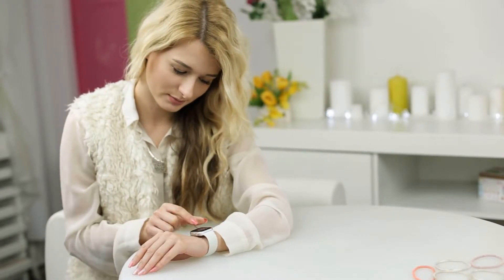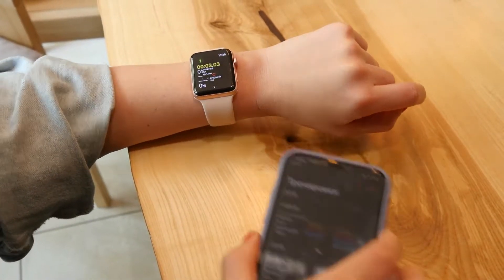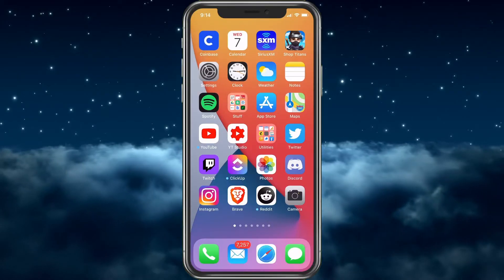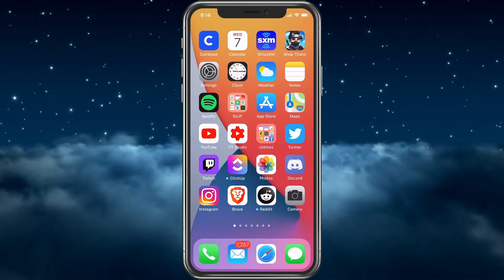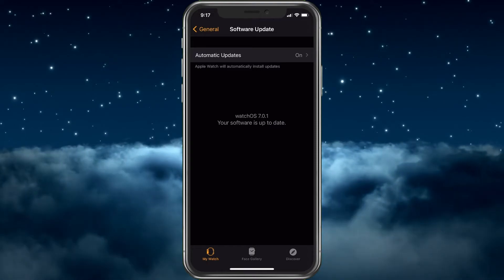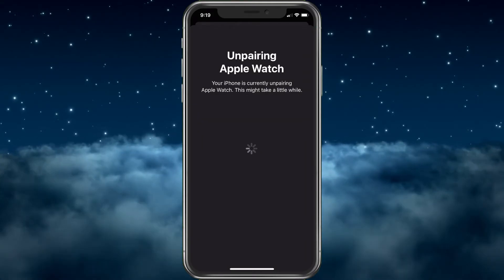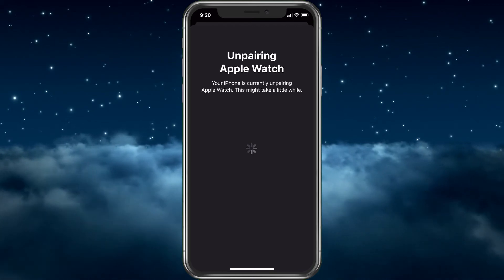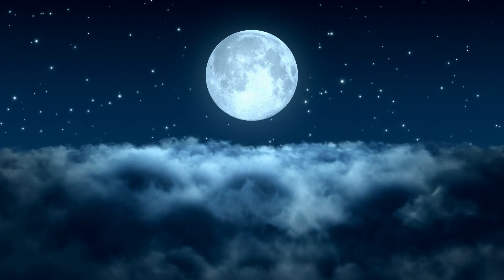How To Reset Apple Watch To Factory Settings To Sell Without Your Info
How To Reset Apple Watch To Factory Settings To Sell Without Your Info I will show you how to do it with or without an iPhone but it's best to use the iPhone to completely remove all the data off the watch.  I'll explain more and walk you through it step by step.